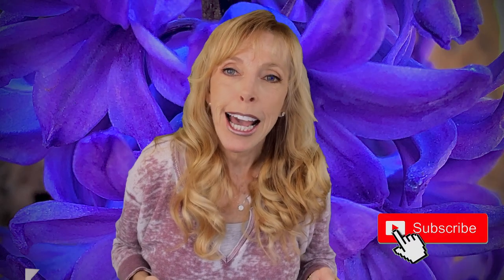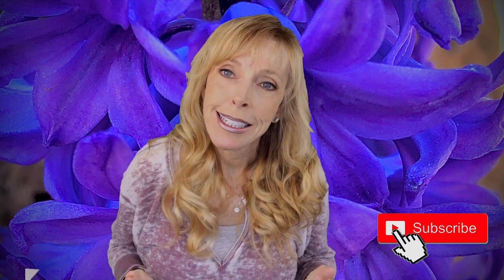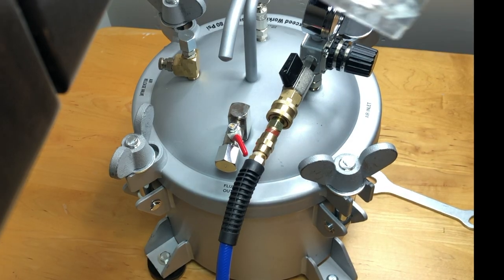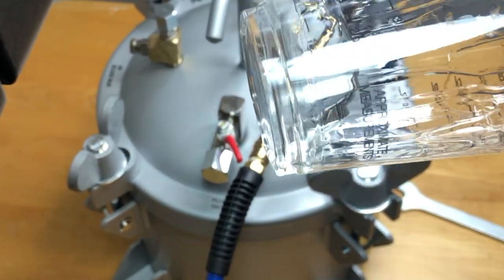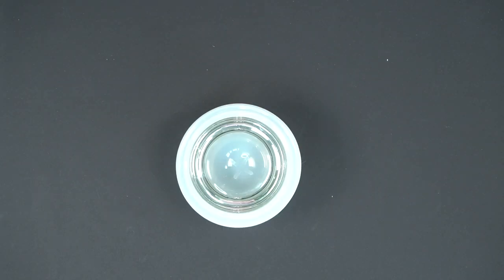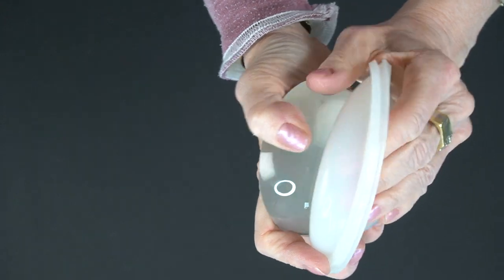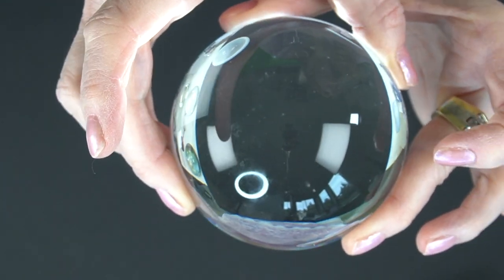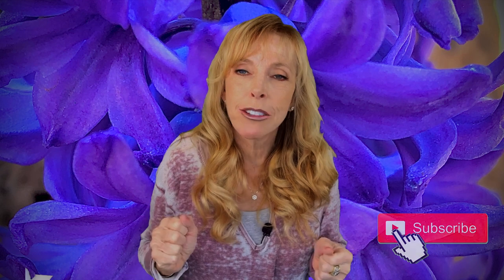How to make a BUBBLE FREE casting with urethane resin with using a pressure pot; TUTORIAL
I show you how to make a bubble free casting with urethane resin in this tutorial.  I cast a clear resin paper weight in a vacuum pot and discuss and show the DOES AND DON'TS in this process.  A bubble free casting is essential for the highest quality end product; and so is using a pressure pot!  Casting is a delicate procedure and you will learn how to navigate this fun resin venture.

NEEWER Ring Light:

Falcon Eyes LED photo lights: